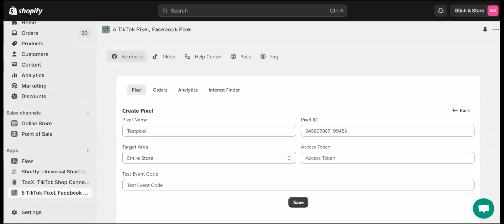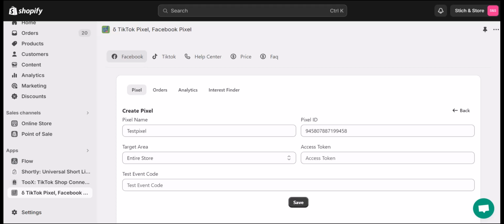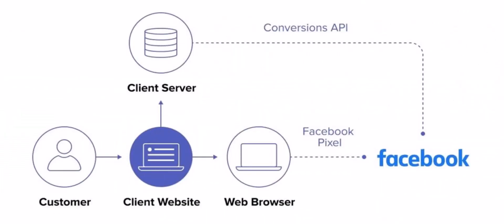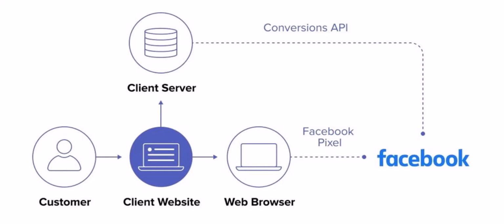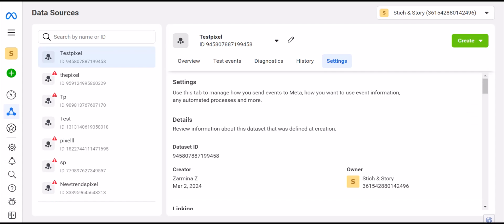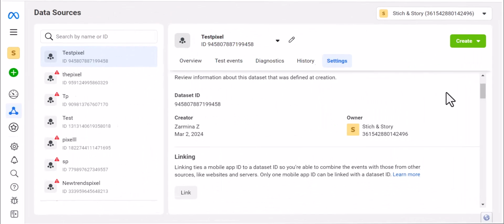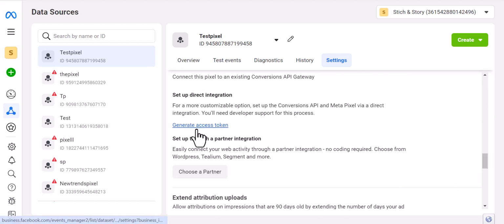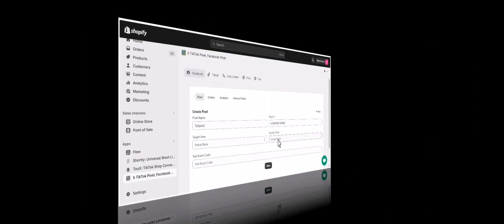How to get Facebook Access Token in 1 minute (2024)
Struggling to seamlessly connect your Shopify app with Facebook's vast potential?
This video tutorial empowers you to generate Facebook access tokens for your Shopify app with an easy-to-follow, step-by-step approach.

Mastering Facebook access token generation opens doors to powerful integrations, enabling your Shopify app to leverage valuable Facebook data. This data can significantly elevate your app's functionalities and provide users with a more enriching experience.

By the end of this video, you'll be equipped with the knowledge and confidence to generate Facebook access tokens and unlock the full potential of Facebook integration for your Shopify app.

Watch now and get started with Facebook access tokens in under a minute.